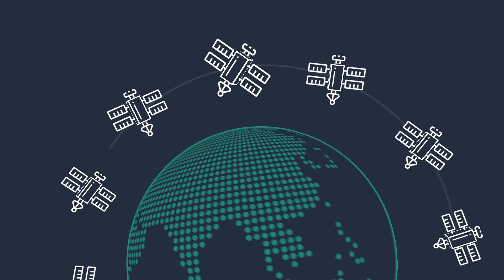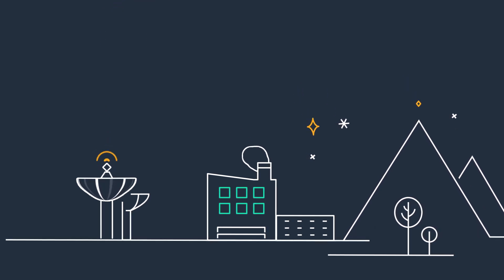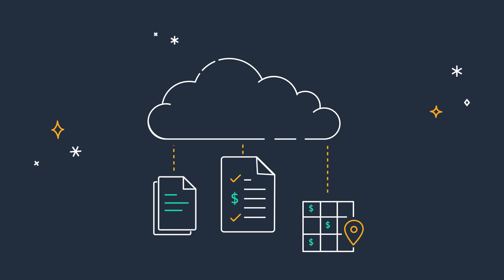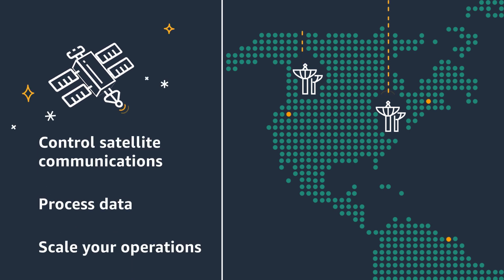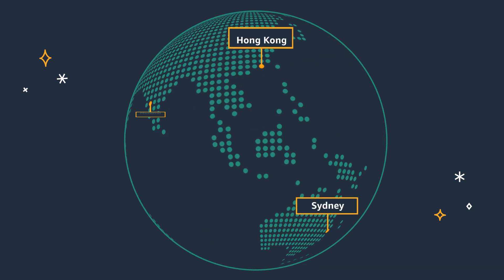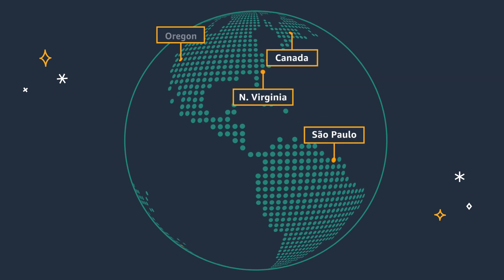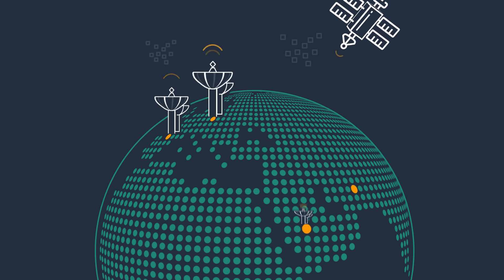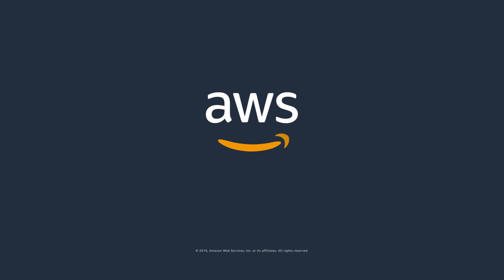Introduction to AWS Ground Station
AWS Ground Station is a fully managed service that lets you control satellite communications, process data, and scale your operations without having to worry about building or managing your own ground station infrastructure. AWS Ground Station can help you save up to 80% on the cost of your ground station operations by allowing you to pay only for the actual antenna time used, and relying on our global footprint of ground stations to download data when and where you need it. There are no long-term commitments, and you gain the ability to rapidly scale your satellite communications on-demand when your business needs it. Watch this video to learn more!